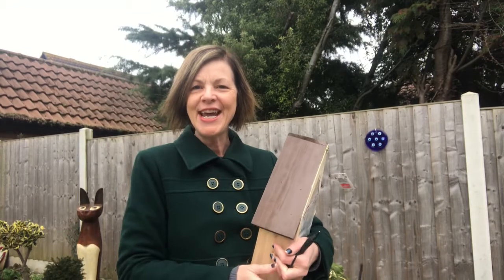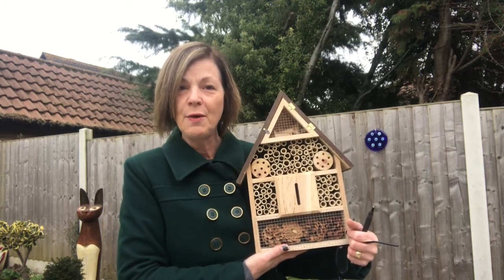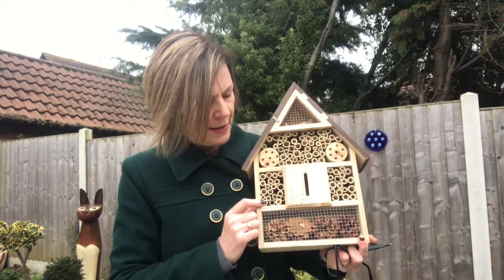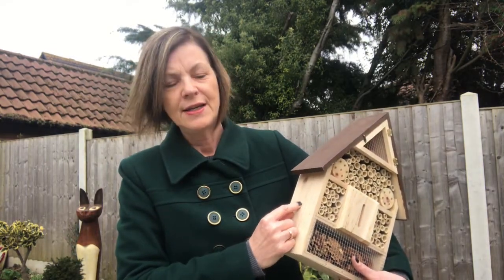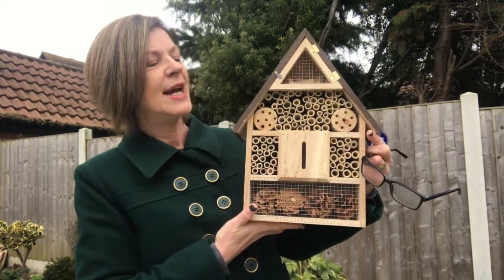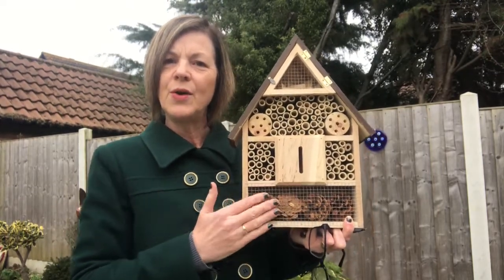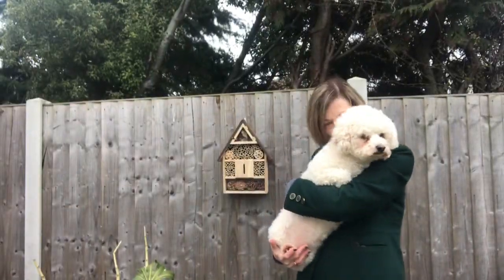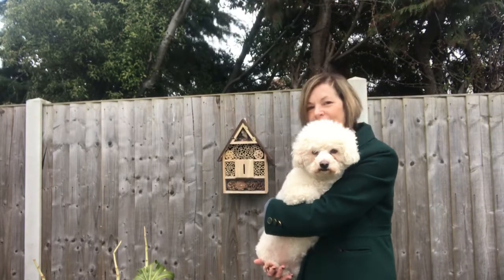Bee & Insect Hotel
Bee & Insect Hotel.  Attracting solitary bees, bugs and beneficial insects into your garden by offering 5-star accommodation for these furry pollinators to nest and lay eggs and watch them happily buzz about their business.